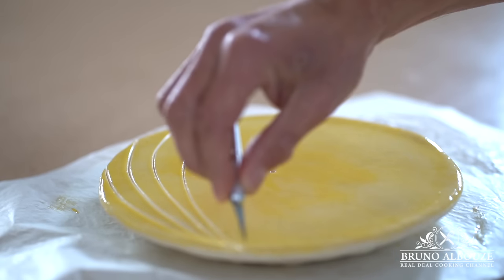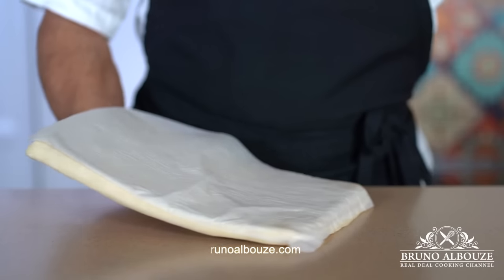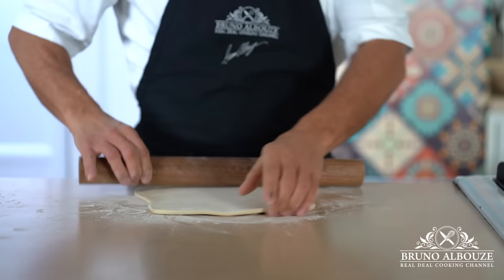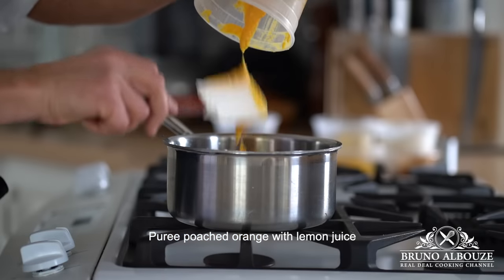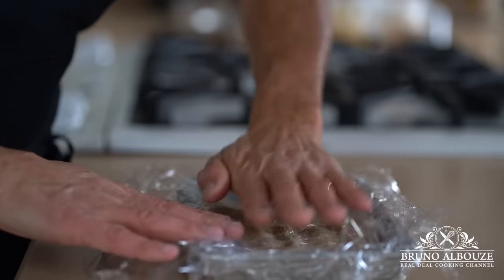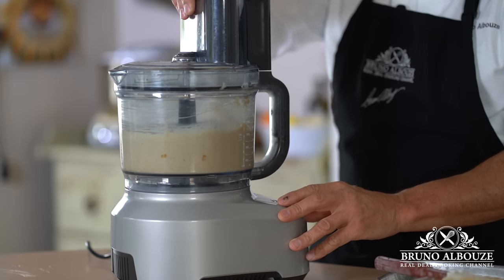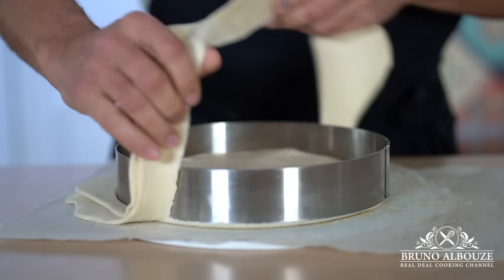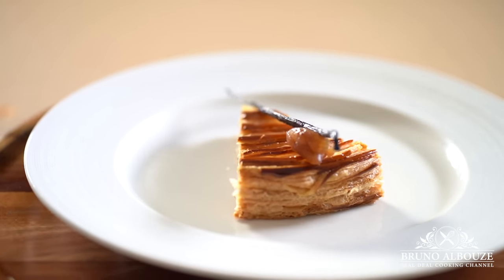Chestnut King Cake – Bruno Albouze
Here is an epic king cake recipe made with a delicious frangipane cream that is flavored with candied chestnuts and orange. A must try goodness!